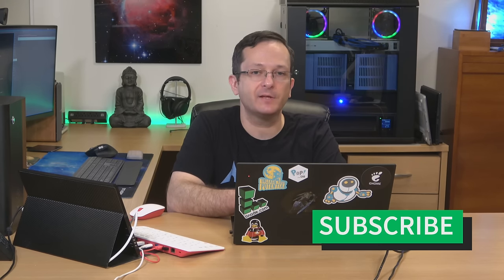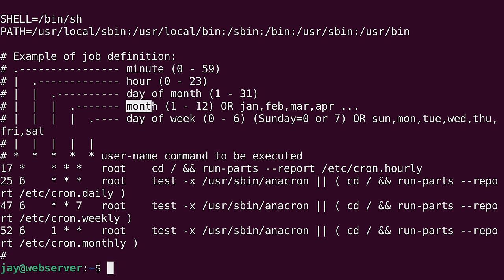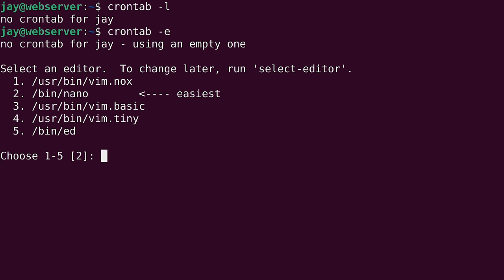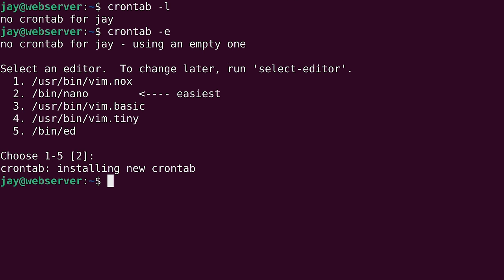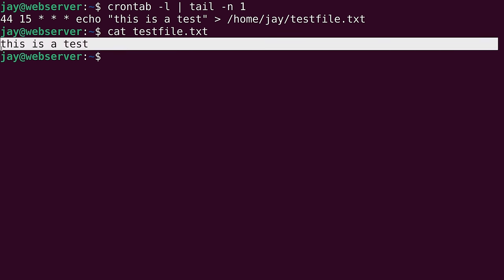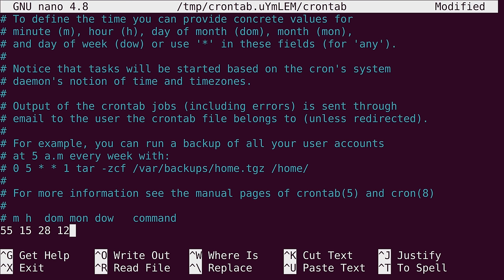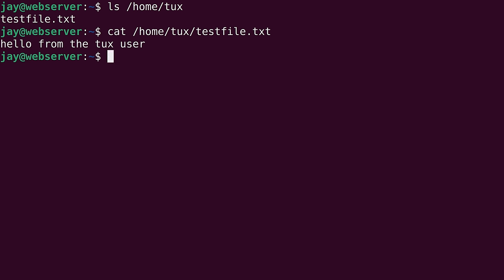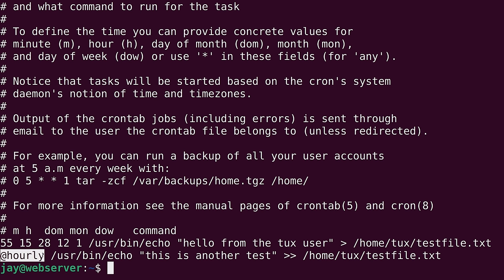Cron Jobs For Beginners | Linux Task Scheduling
Cron is a classic utility found on Linux and UNIX systems for running tasks at pre-determined times or intervals. These tasks are referred to as Cron tasks or Cron jobs. In this video, we'll cover some basic Cron use cases to show you how to get started using the utility.

Chapters:
0:00 - Intro
0:50 - The crontab File
3:10 - Creating Your First Cron Job
6:18 - Creating Crons for Other Users
10:17 - Creating Hourly Cron Jobs
12:10 - Outro

Product: Linode, Linux, Cron Jobs; Jay LaCroix;